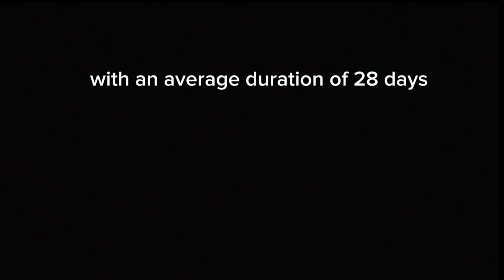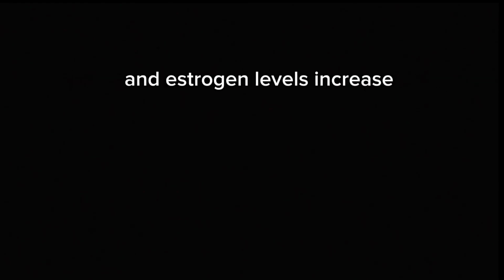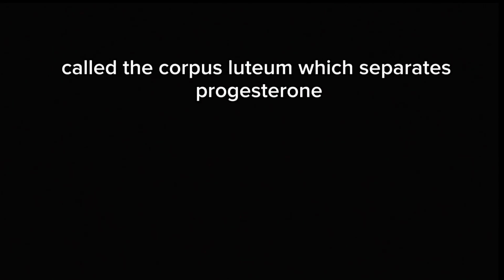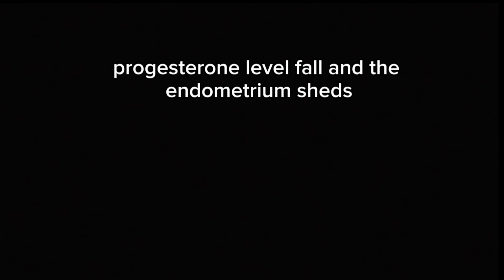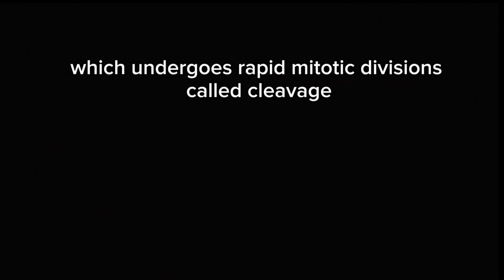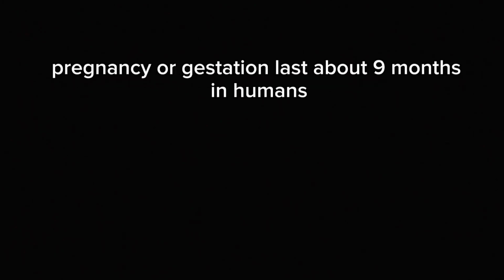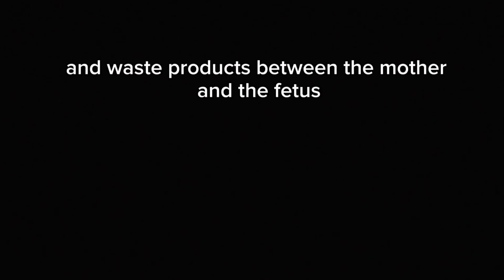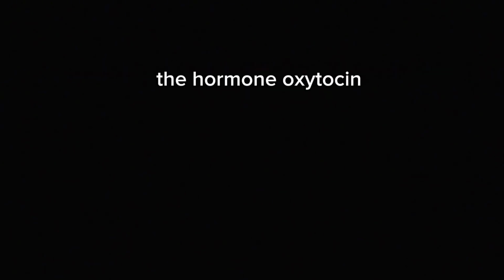NEET Human Reproduction Podcast 🔥 PYQ + High Yield Revision for NEET 2026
🎧 Human Reproduction One Shot 🔥 | PYQ + High Yield Revision for NEET 2026

If you remember just a few key concepts from Human Reproduction, you can easily score marks in NEET Biology 💯
This podcast is designed for fast revision + PYQ-based preparation so you don’t waste time on unnecessary details.

🧠 In this episode, we cover:
• Most important concepts from Human Reproduction
• Previous Year Question (PYQ) patterns
• High-yield topics you should NOT skip 🚨
• Quick revision tricks for last-minute prep

📌 Perfect for:
NEET 2026 aspirants, last-day revision, and students who want maximum output in minimum time

🚀 My Goal:
I’m also a NEET aspirant, and I couldn’t find simple + effective Biology podcast, so I created this channel to help you revise smarter, not harder.